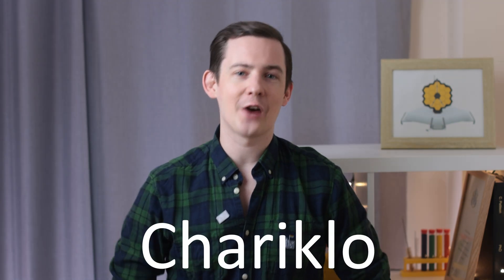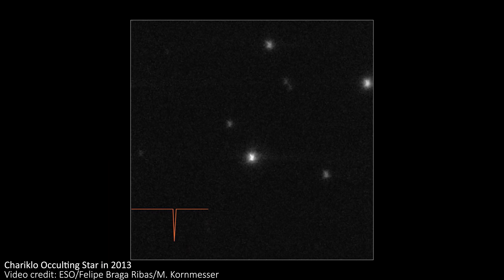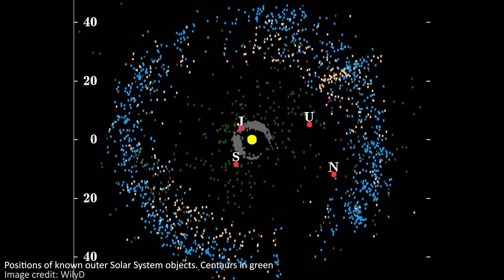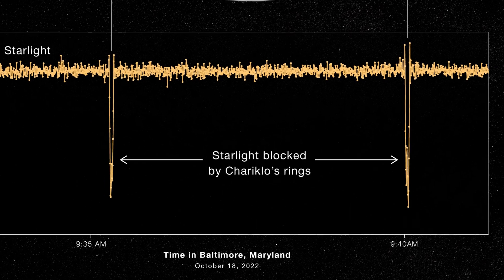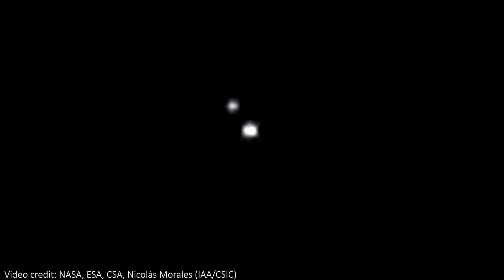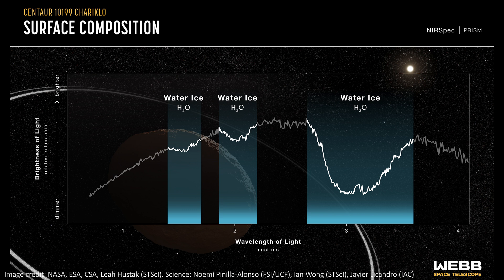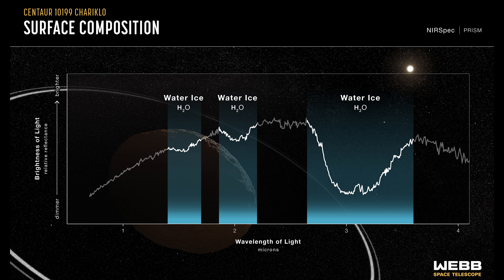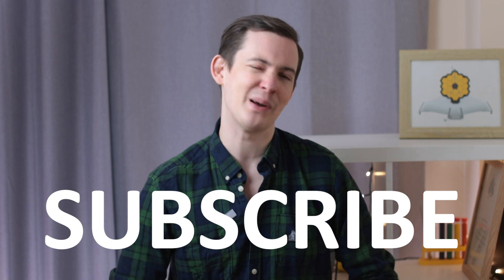JWST Sees RINGED ASTEROID Pass in Front of Distant Star | Chariklo Occultation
JWST has seen a ringed asteroid, Chariklo, pass in front of a distant star in an occultation. The telescope was able to see the shadow of the rings in the starlight it received from the star as dips in the light curve. It also took a spectrum to see what the centaur-object and its rings might be made from!

Hey team!